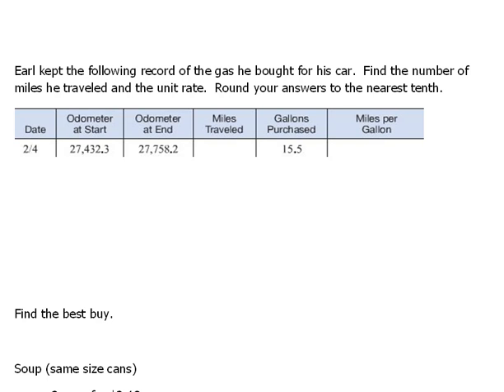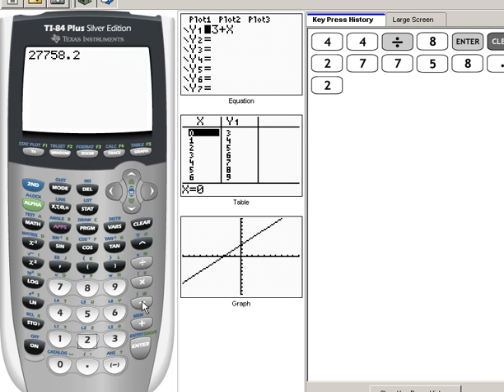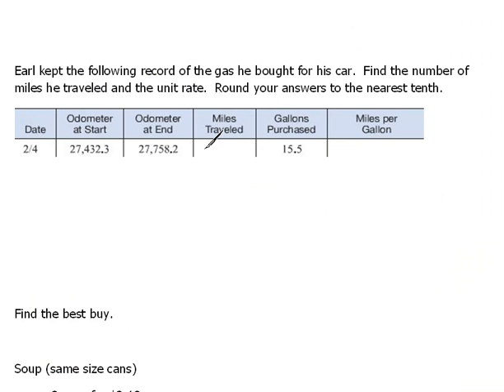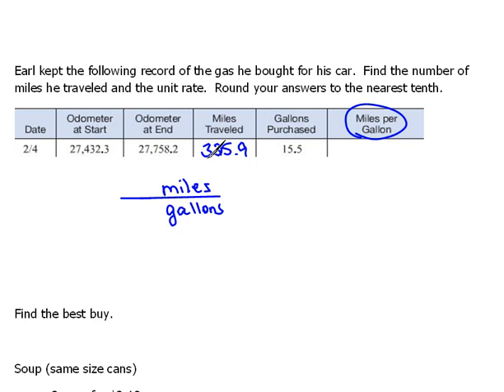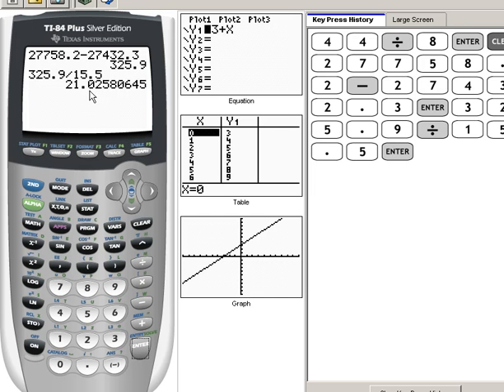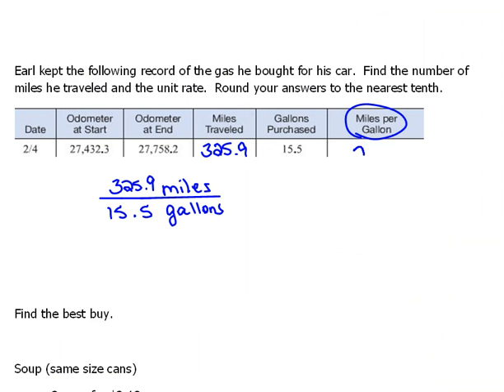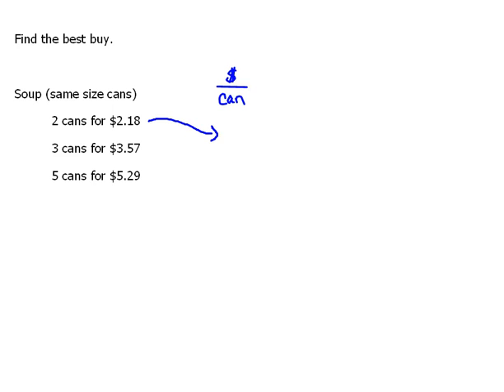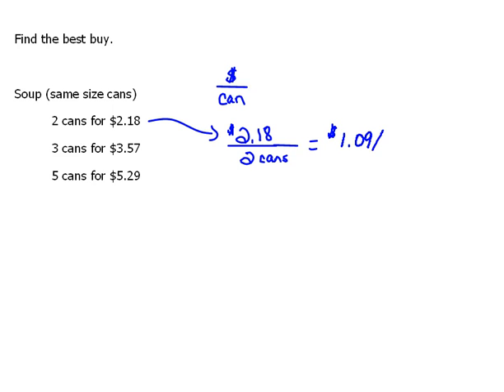Applications of Unit Rate 5.2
Finding miles per gallon and also best buys on merchandise.